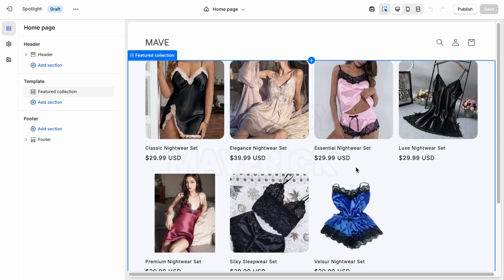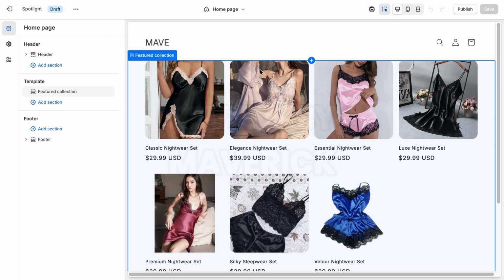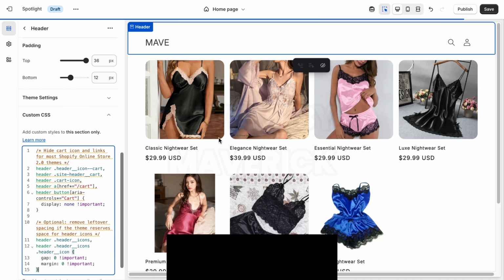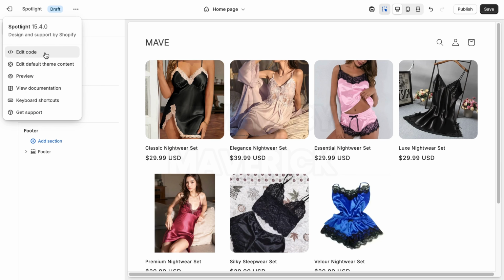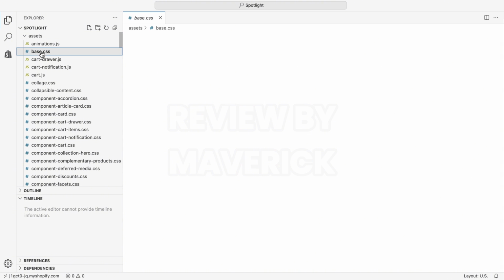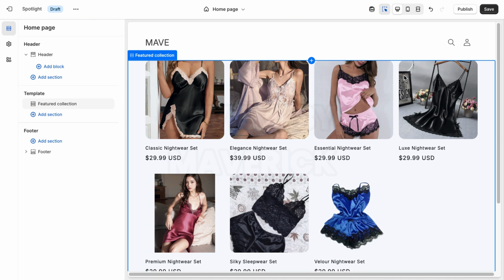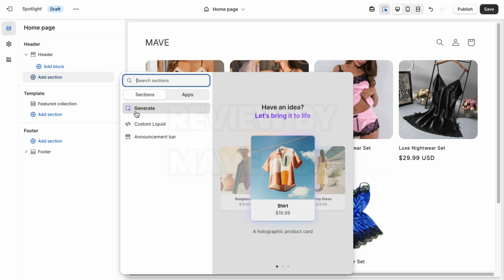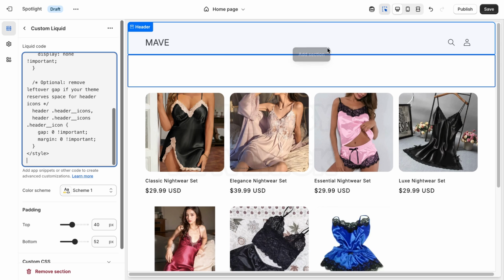Remove CART ICON From Shopify SPOTLIGHT THEME Header (3 Working Methods)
Want to remove the cart icon from your Shopify Spotlight theme header? In this video, I’ll show you 3 easy methods to do it - step by step. Whether you’re customizing your store’s header layout or building a one-page store without a cart, these methods work perfectly for beginners.

Here’s what you’ll learn:
How to remove it using Custom Liquid code (works across Spotlight and other themes)